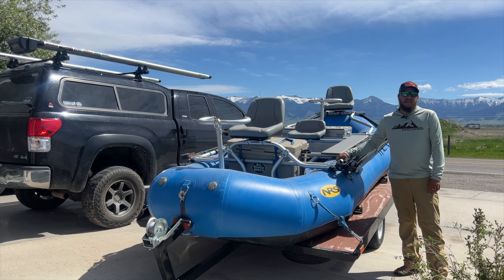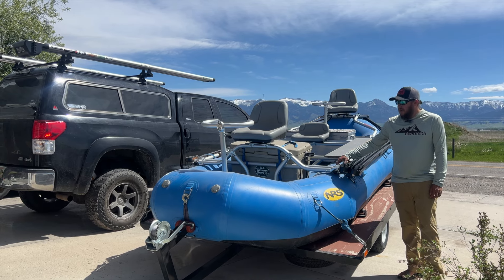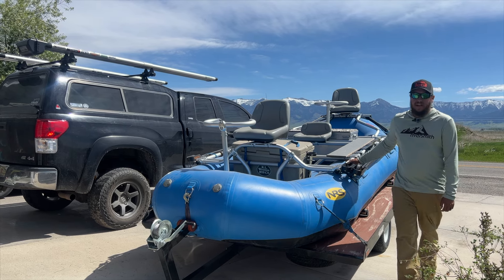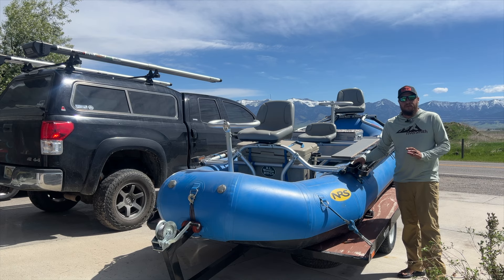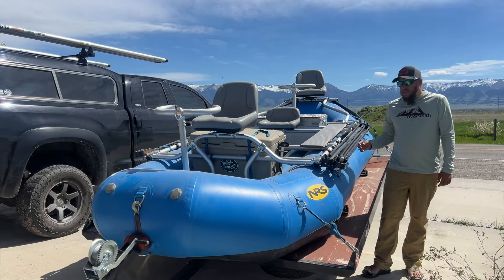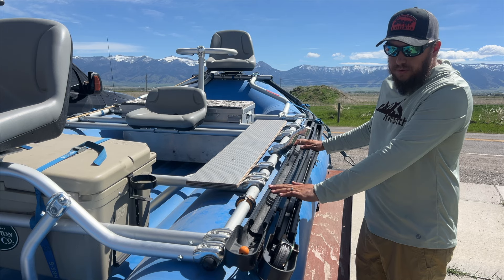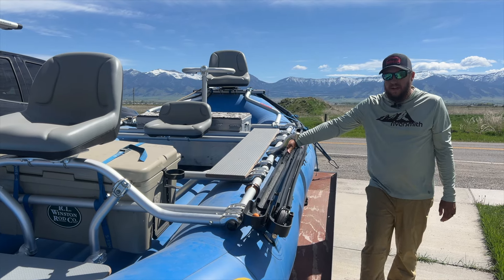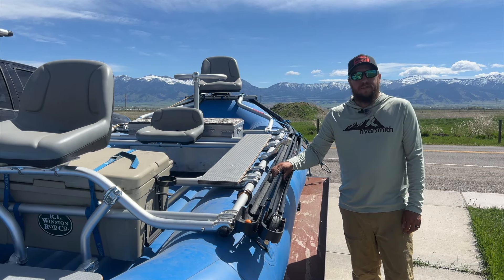The Swiftcast: Fly Rod Storage For a NRS E-Series Raft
Spend a few minutes with Fly Fishing Guide Mike Pogoda to hear his thoughts on the Swiftcast Rod Holder and the Riversmith Pairing Kit Solution.  As an extra fun addition, Mike has been brainstorming a name for his NRS Raft and he's looking for your input. Here are the two things you need to do
 2) Suggest a name for his raft in the YouTube comments section and you'll be entered to win a SwiftCast unit or $200 Riversmith Gift Card. We'll have Mike announce the Winner on June 6th, 2024 on the Riversmith Blog and Instagram account.

Mike mounted his two Swiftcast units on a 14' NRS E-Series Raft with a Bighorn II Frame:
“I’ve been using the Swiftcast Rod Holders on my raft for the last year and I’m super excited for the Pairing Kit and being able to easily add more rod storage to my raft. The Swiftcast has been a game changer for safely and easily storing rods on my raft for guiding and fun fishing. I love being able to have a few different rods rigged up for any fishing scenario. Also, the convenience of being able to pull fully rigged rods out of my River Quiver into the Swiftcast is a next-level time saver at busy boat ramps.” - Mike Pogoda, Professional Fly Fishing Guide & Instructor